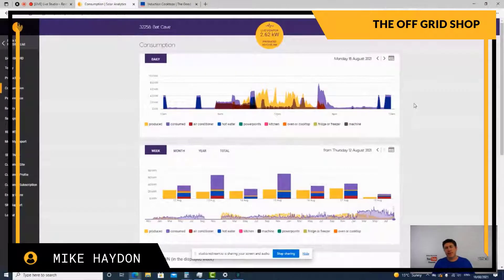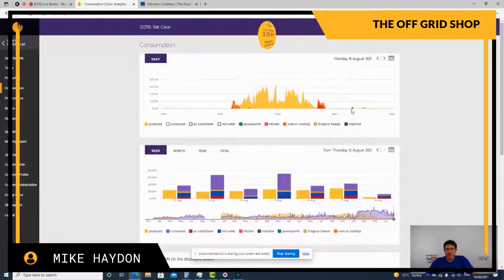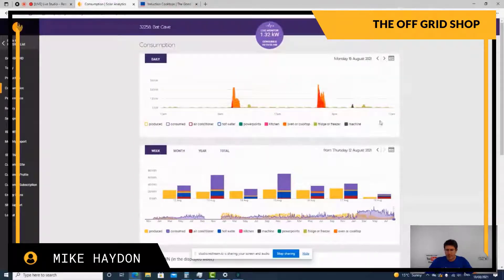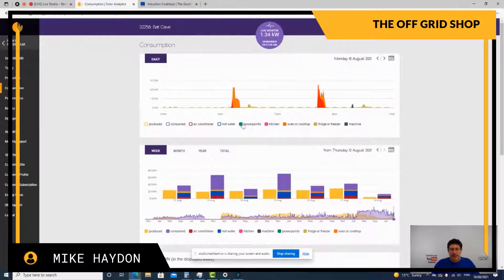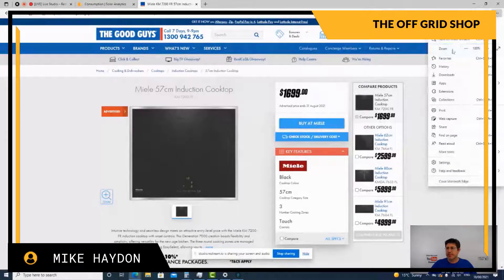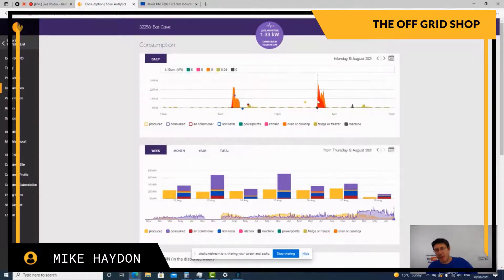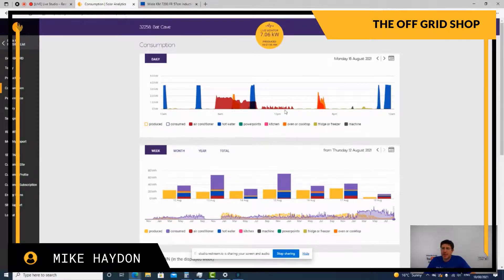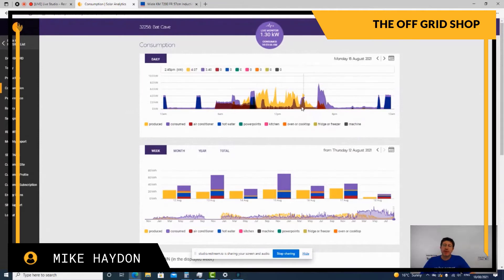Sizing an off-grid Inverter for a Solar System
Sizing an off-grid Inverter for a Solar System can be tricky. You have so many things to think about and match all that up to your budget.

In this video I am going to use a real would monitoring device cooking breakfast and dinner with an electric oven and an Induction cook top to shop you what the energy usage is like while cooking.